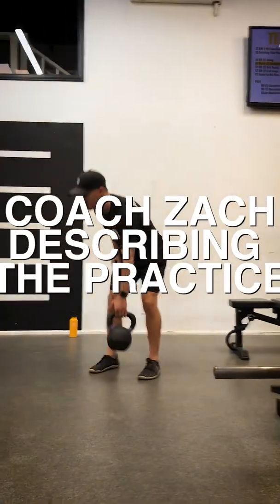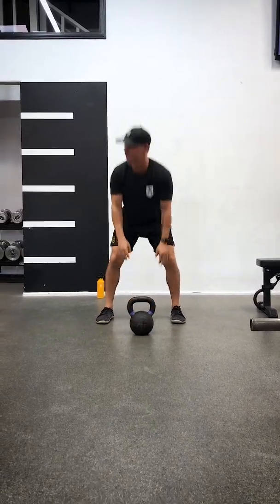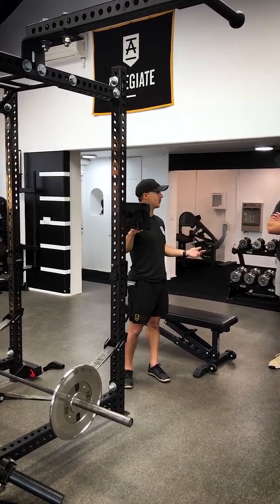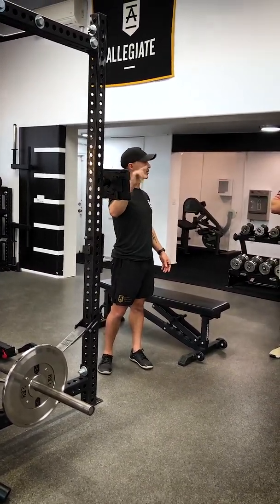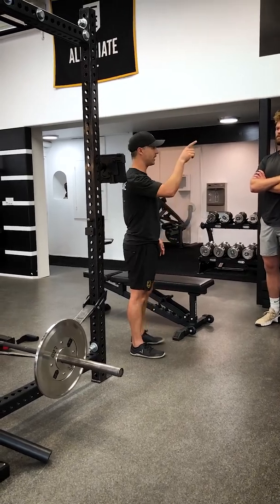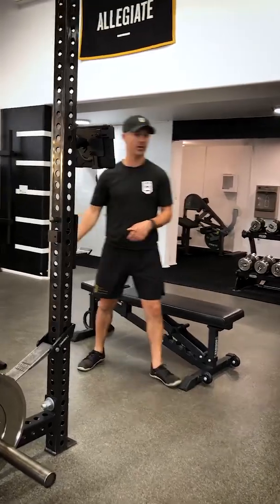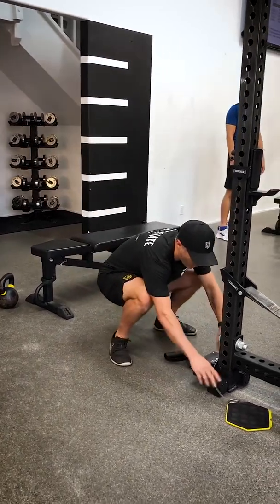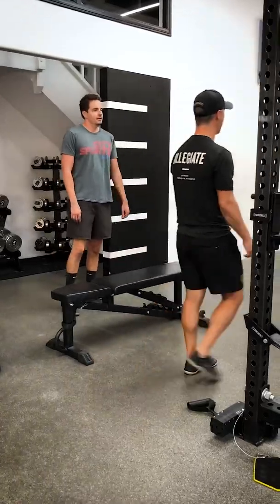5-3-1 method Allegiate explanation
Coach Zach overviews the practice